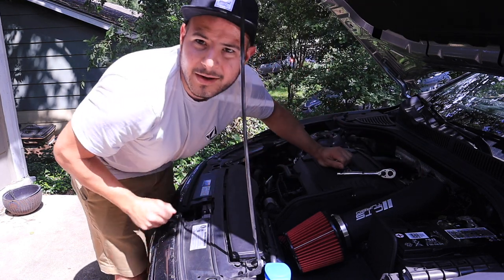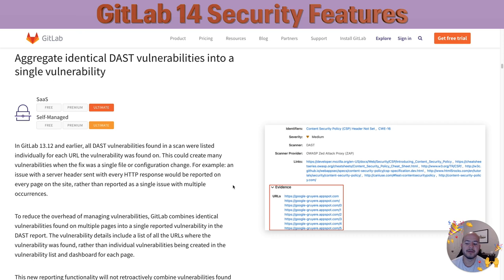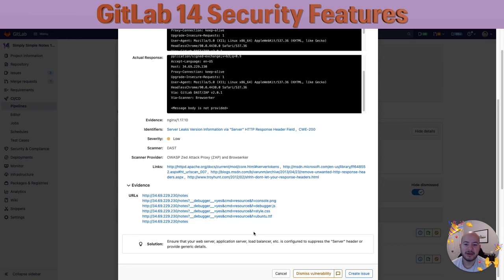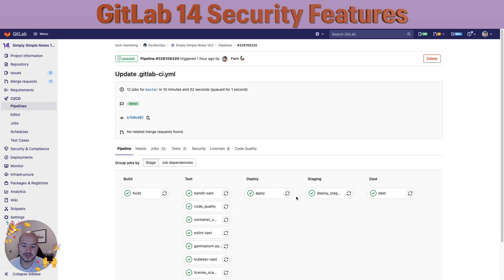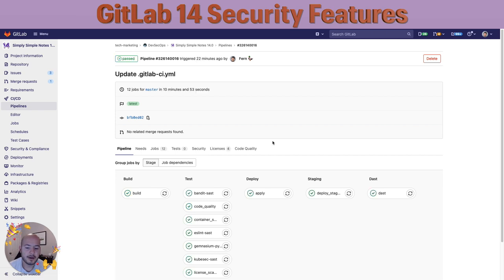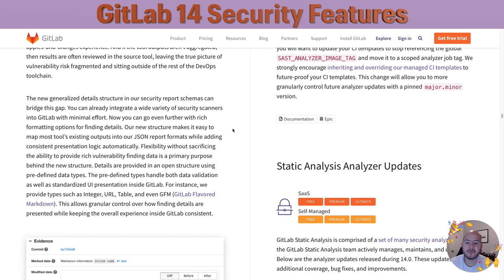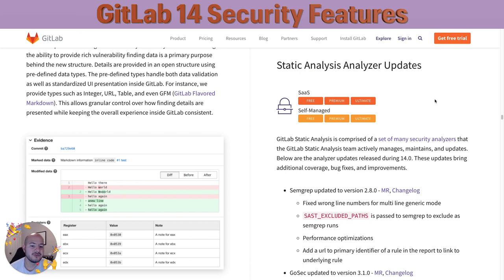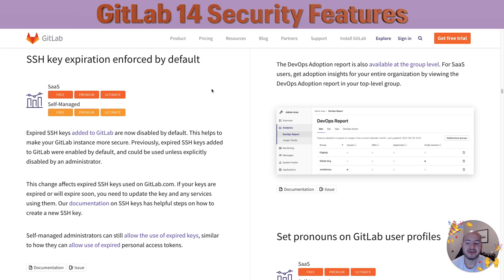GitLab 14 Release: New Security Features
GitLab 14 is a complete DevOps platform with security embedded in its DNA, visibility and insights enabled by its single data store, and a seamless experience and extensible system, so end users and enterprises alike reap the benefits of speed and efficiency.

This video will go over some of the new Security Features released in GitLab 14. These features include:

0:31 - Aggregate identical DAST vulnerabilities into a single vulnerability
1:58 - Container Scanning Integration with Trivy
2:48 - Container Scanning Integration with Grype
3:34 - Security report generalized details structure
4:55 - Static Analysis Analyzer Updates
5:39 - SSH key expiration enforced by default